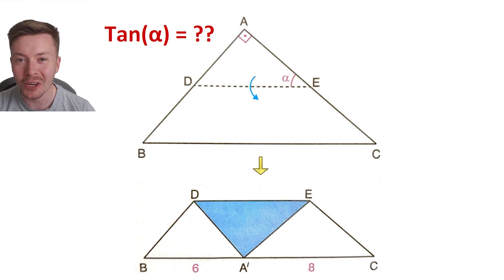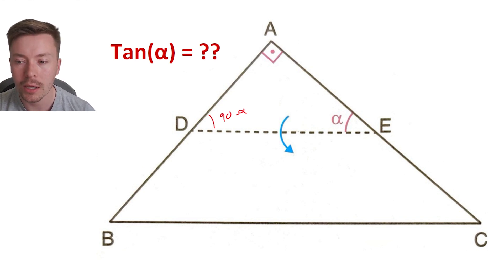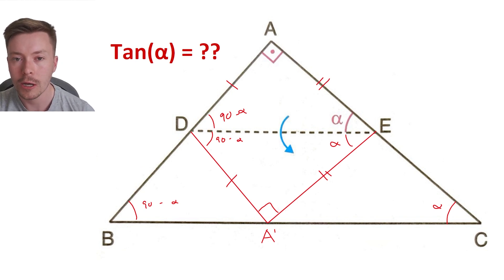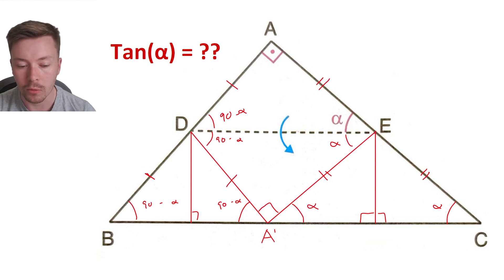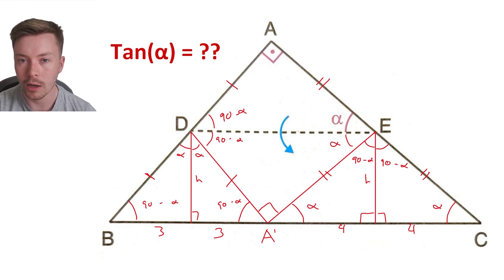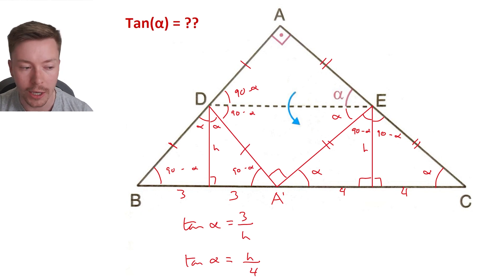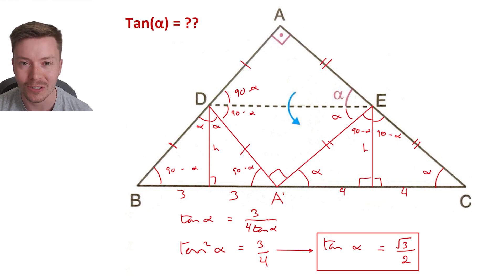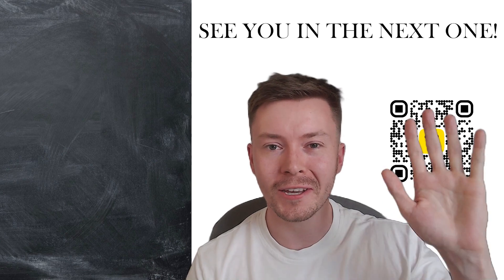Can you find tan(α) from this folded triangle?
Can you work out the value of tan(α)? Was your solution different to mine?  Share it in the comments below! Watch the video to see my solution!

Thank you to everyone who watches and helped us reach over 700 subscribers.

If there is a problem you would like me to cover in next week's video make sure to put it down in the comments! Put the link if it is a question you have found!